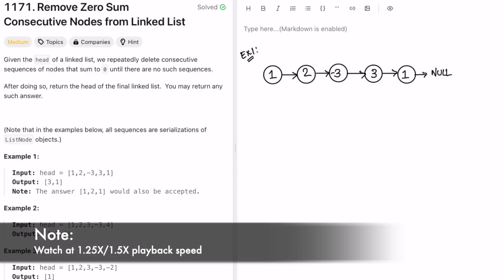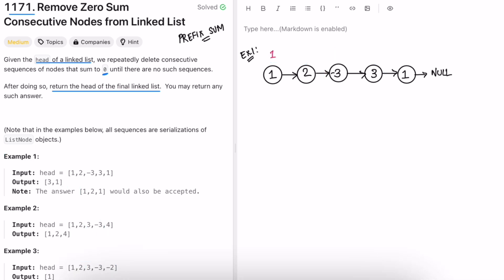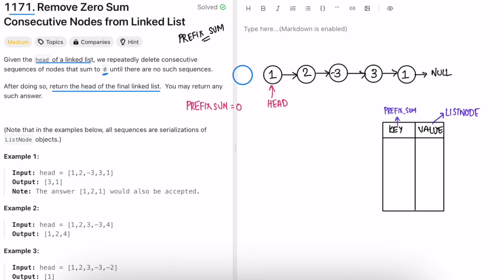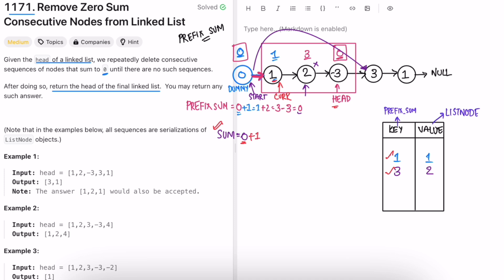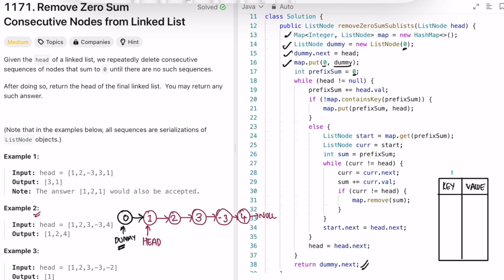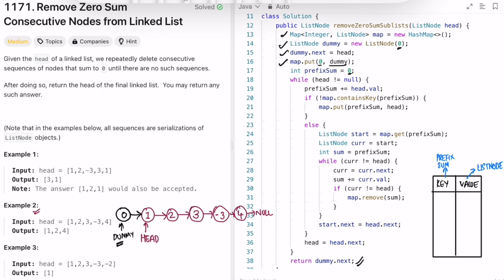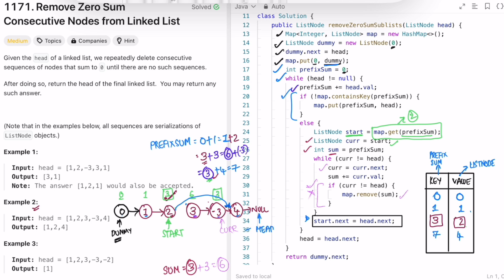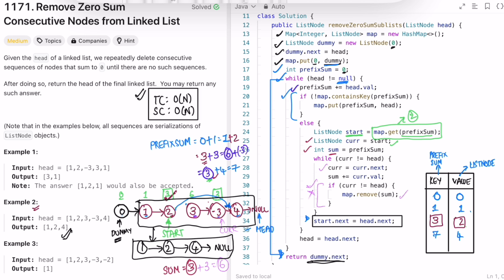Leetcode | 1171. Remove Zero Sum Consecutive Nodes from Linked List | Medium | Java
This video has the Problem Statement, Solution Walk-through, Code and Dry Run for the Leetcode Question 1171. Remove Zero Sum Consecutive Nodes from Linked List, with Time Complexity of O(n)  and Space Complexity of O(n).

1171. Remove Zero Sum Consecutive Nodes from Linked List [Leetcode]

Time Stamps ⏱️:
0:00 - Problem Statement
1:49 - Solving the Problem
6:52 - Code & Dry-Run [Java]
12:37 - Time and Space Complexity
1171. Remove Zero Sum Consecutive Nodes from Linked List
Leetcode Remove Zero Sum Consecutive Nodes from Linked List
Remove Zero Sum Consecutive Nodes from Linked List
Remove Zero Sum Consecutive Nodes from Linked List Leetcode Solution
Remove Zero Sum Consecutive Nodes from Linked List Java Solution
Leetcode 1171
Leetcode Linked List Java Solution
Leetcode Linked List Medium
Leetcode Linked List Medium Solutions
Leetcode Linked List Medium Java
Remove Zero Sum Consecutive Nodes from Linked List Developer Docs